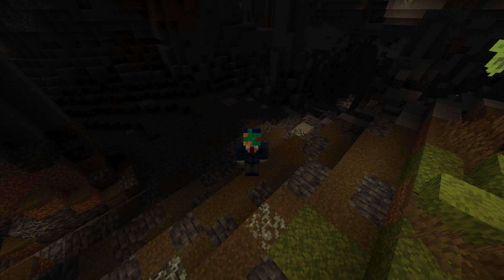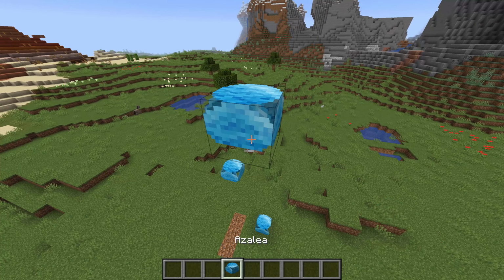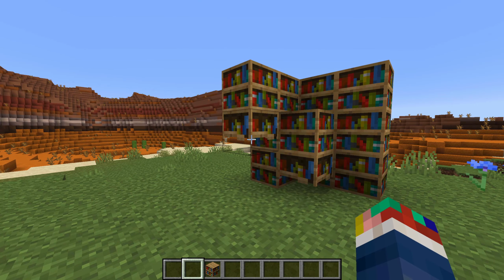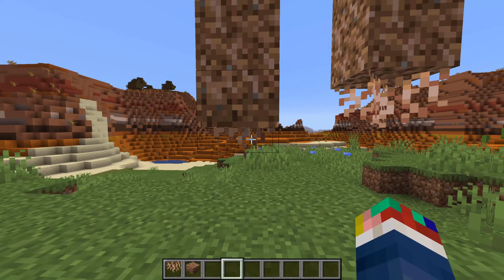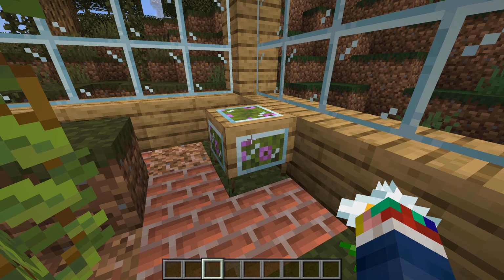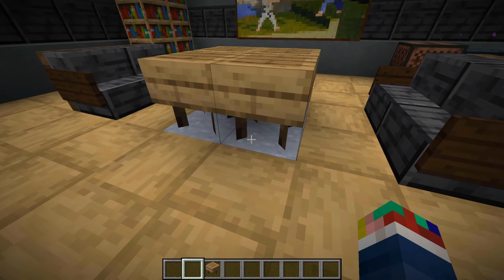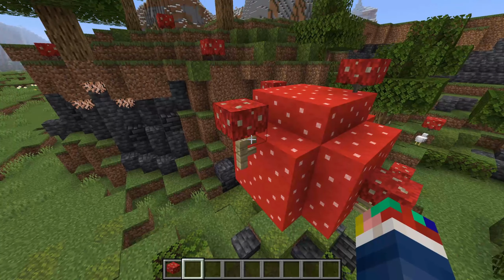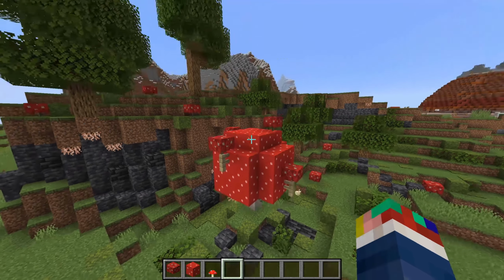Minecraft 1.17 Azalea Bush Tips - Caves and Cliffs Update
So here are the Top 5 Minecraft 1.17 Azalea Bush Tips. The New 1.17 Azalea bush has some very unique properties. This block is a block + a plant which makes for a lot of awesome re-texturing opportunities!!! If you're reading this before the video then get ready, and if you're reading this after, then which tip was your favorite???

Tips:
0:00 Intro
0:53 Balloons
1:32 Block Extensions
2:54 Flower Case
4:28 Table :D
5:36 Medium Red Mushroom

Background Music is by C418 and DJ Quads